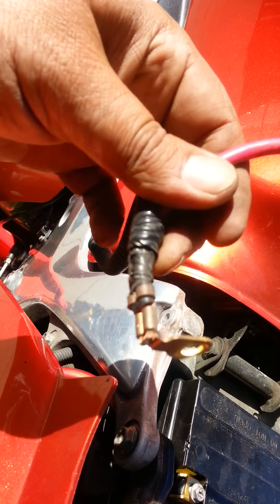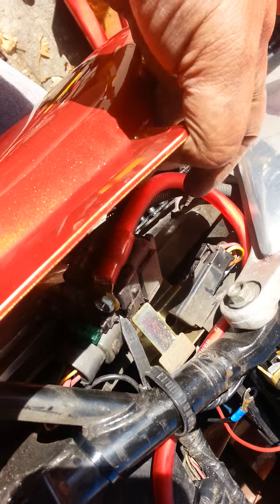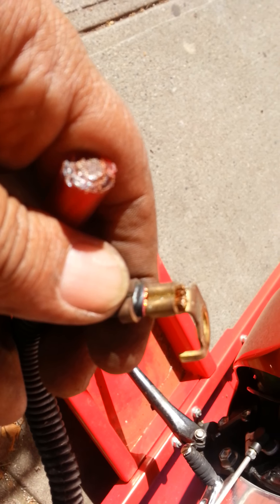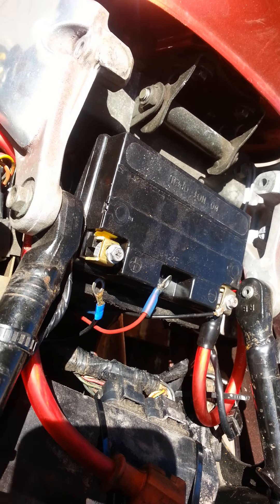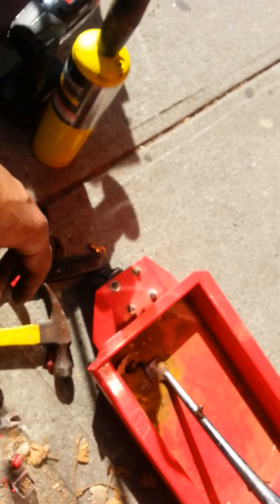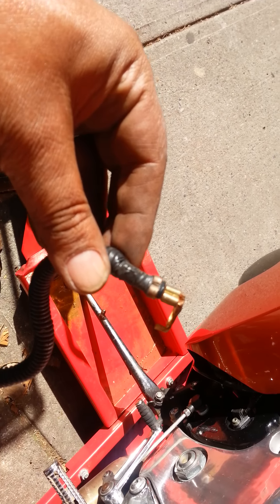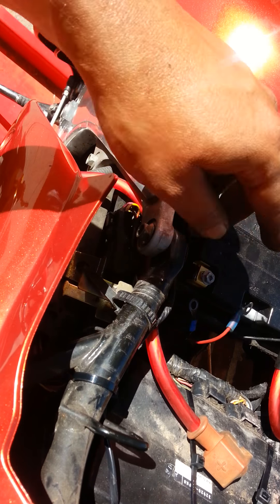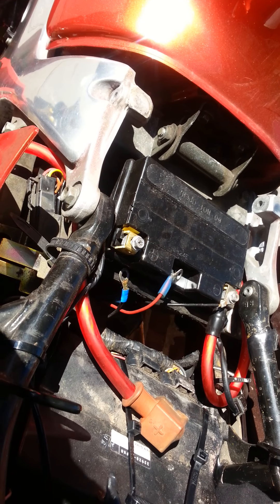Hayabusa battery cables upgrade part 3of11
upgrading the battery cables, starter cables from stock to 4 awg cables.